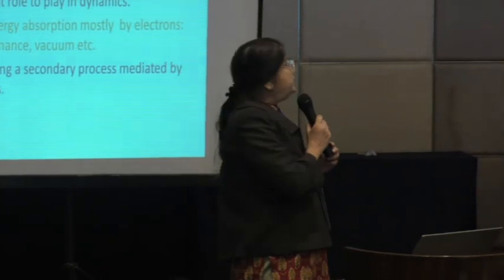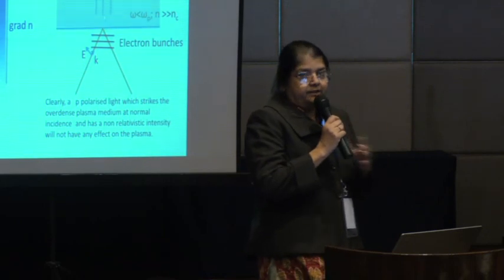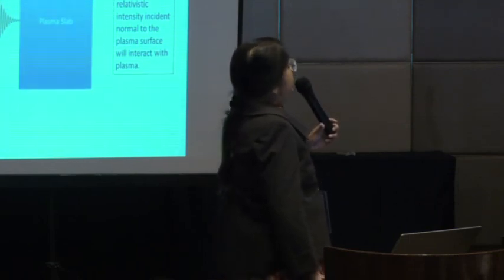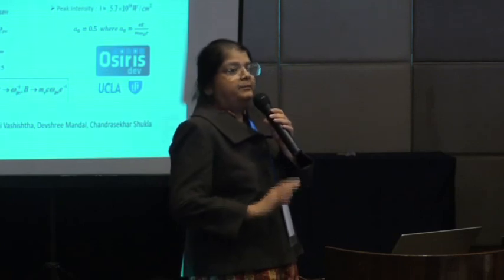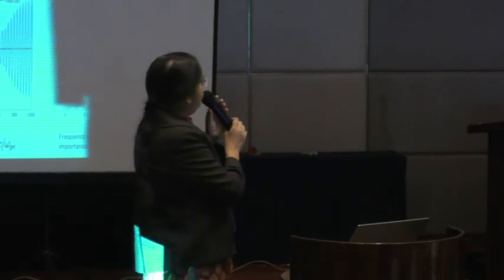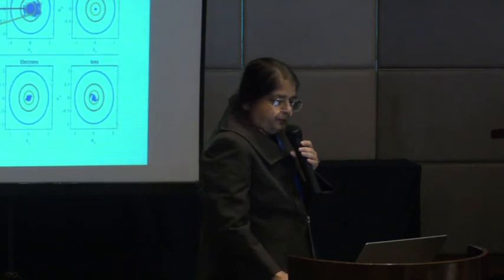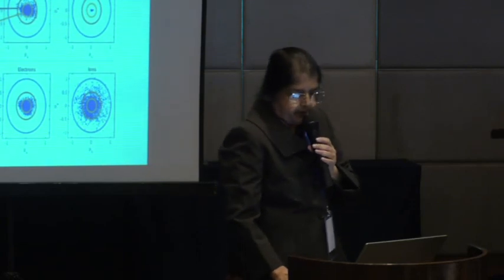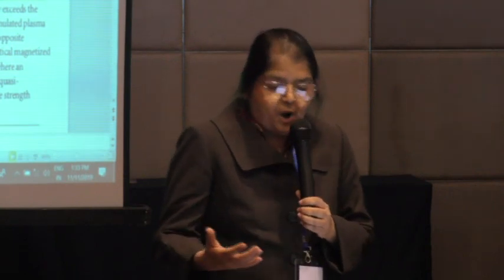A novel regime of laser plasma interaction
The plenary talk was delivered by Prof. Amita Das, IIT Delhi at ICPSA-2019 on 11 Nov., 2019